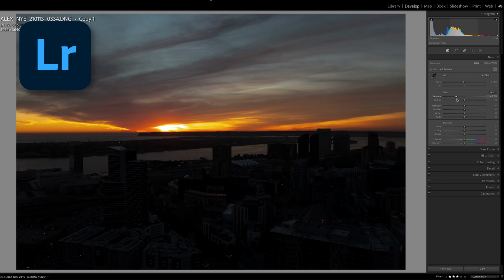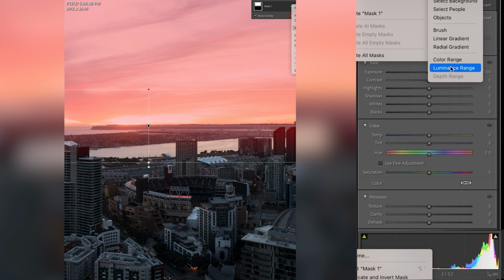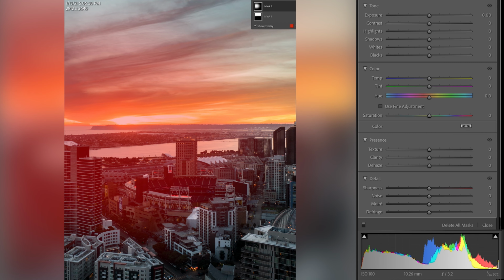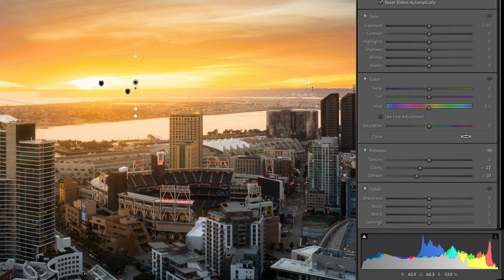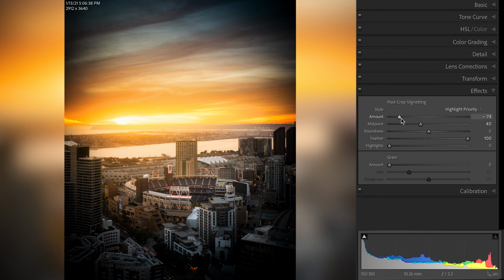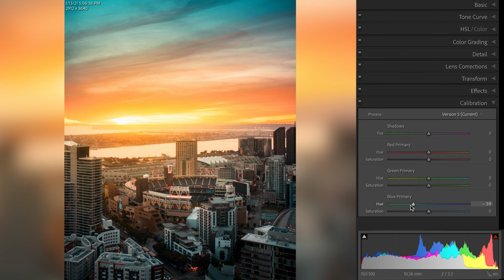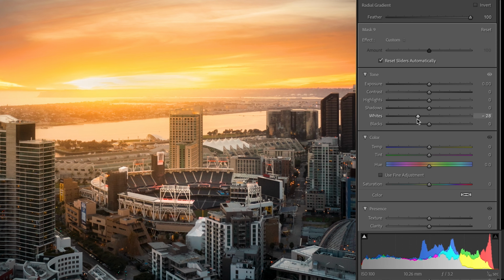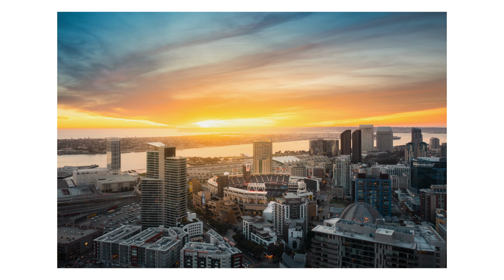Create Atmospheric Lighting with Lightroom Masks (SPEED ART)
Photo Editing Breakdown! In this video I share one particular style of editing to create artificial atmospheric lighting in Lightroom using local adjustments and new masking features. Sorry for the slow & sleepy voiceover, I recorded this last night at 3am lol.

My Gear Links:
Canon R5
Canon 70-200 Lens
CF Express Card 512gb Sony
CF Express Card 2TB Angelbird
SD Card 128gb 250mb/s Lexar
Pelican Hard Case
Mavic 3 Cine Combo